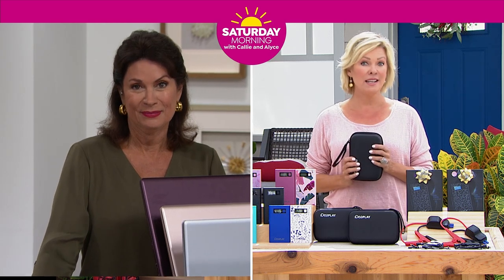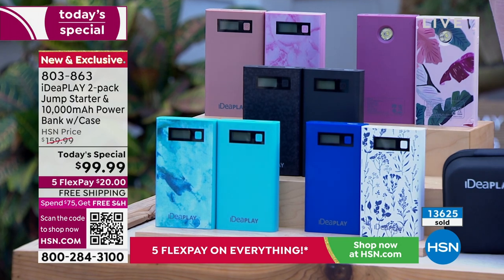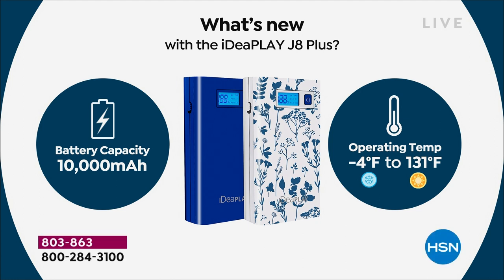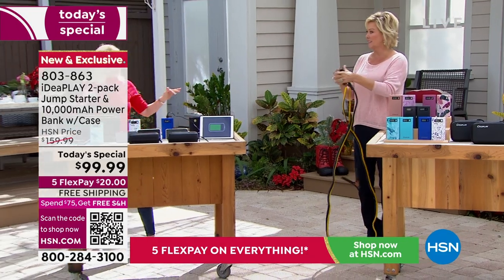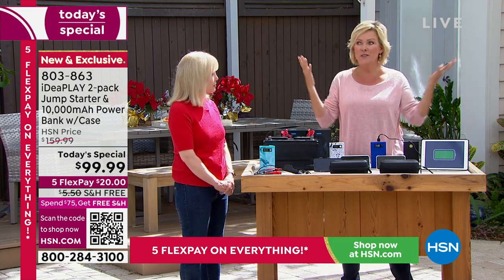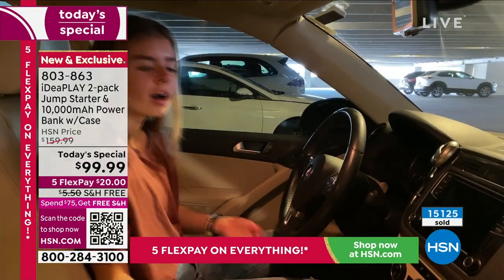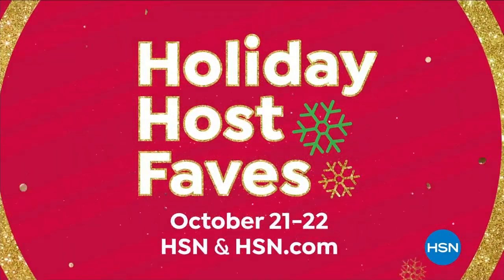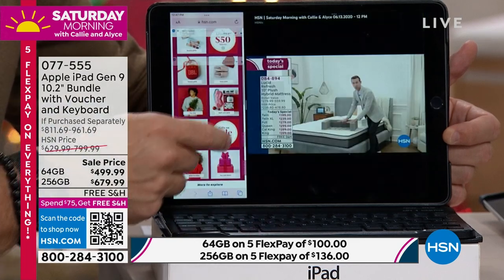HSN | Saturday Morning with Callie & Alyce - Gift Edition 10.15.2022 - 12 PM